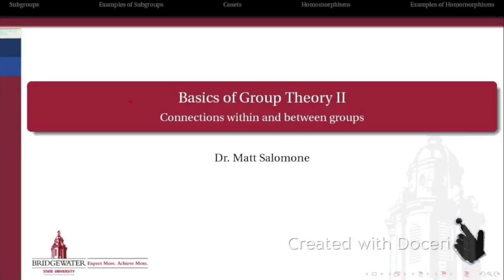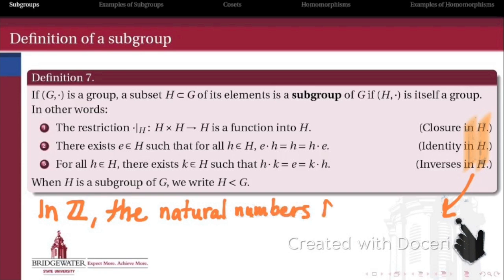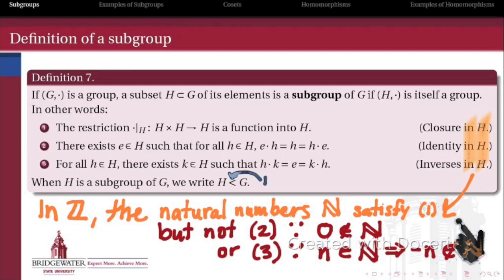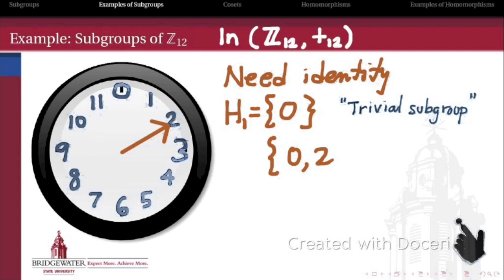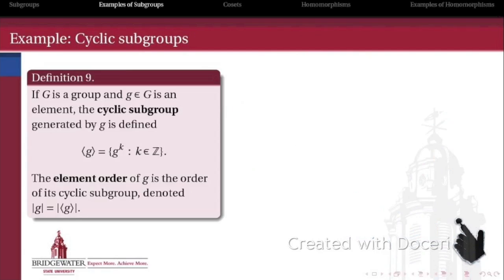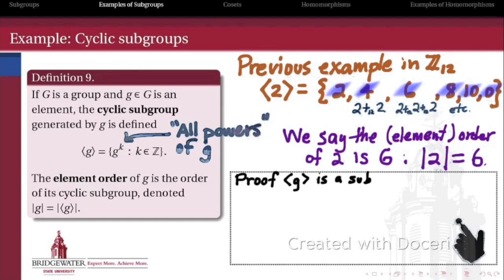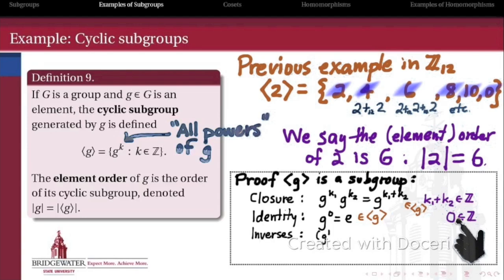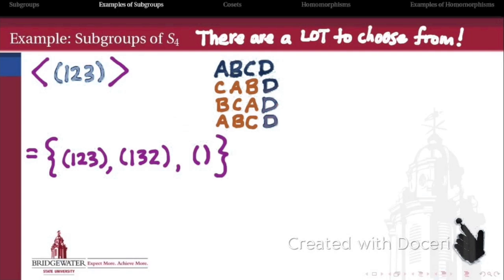302.2A: Subgroups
Recalling the idea of a subgroup, with examples.